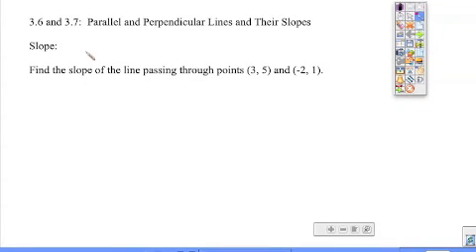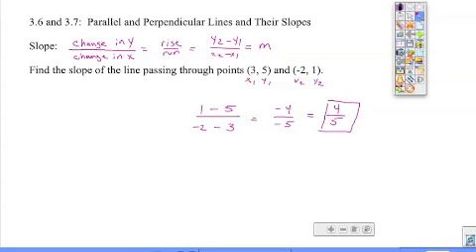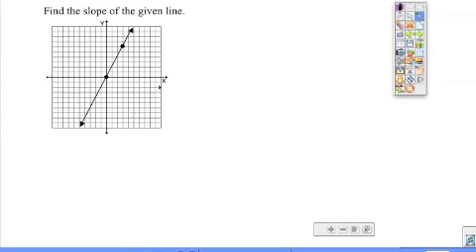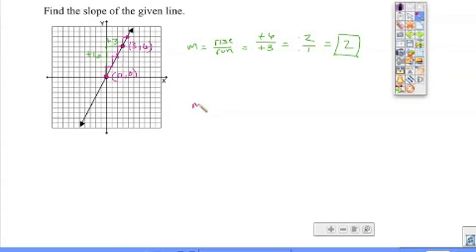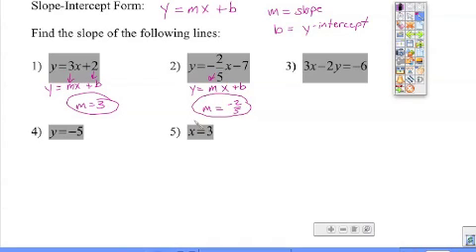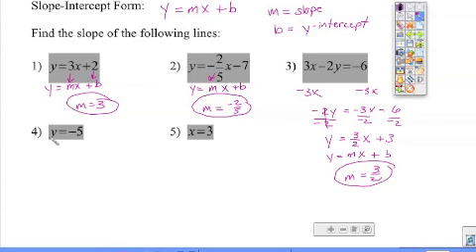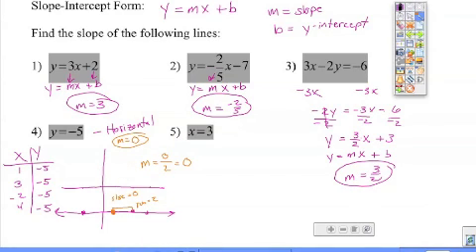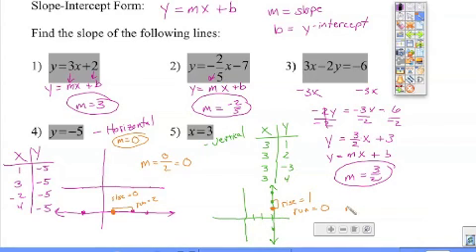Lesson 4 Notes Part 1